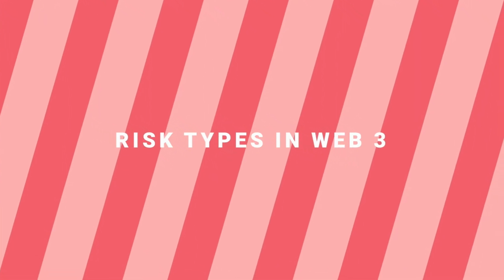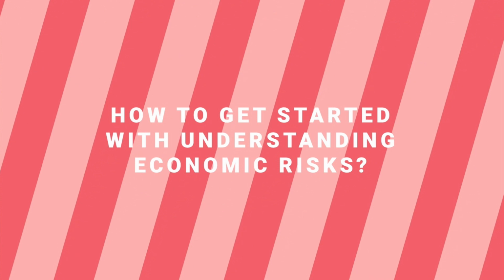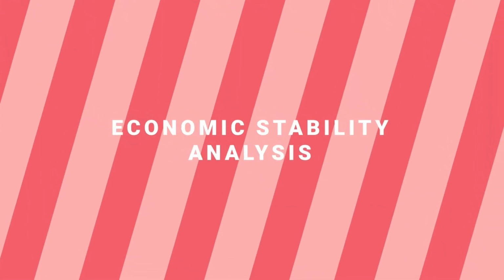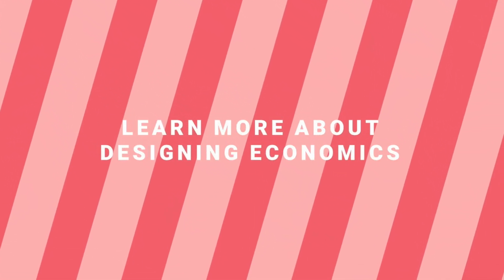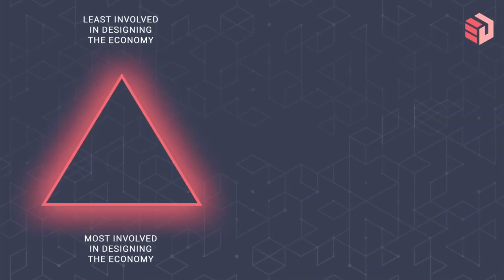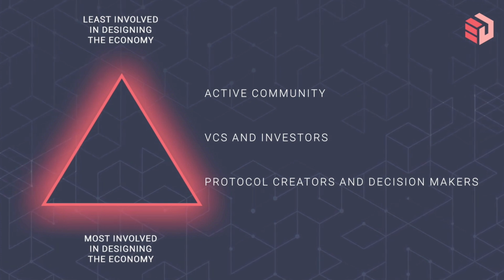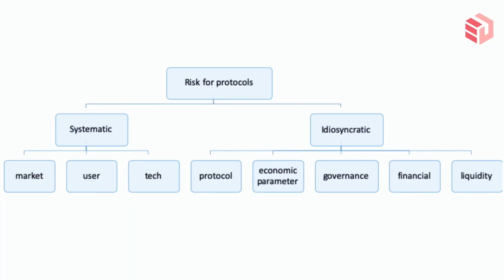Wolves Summit Vienna 2022: How to Analyse Economic Risks in Web3 Ecosystems